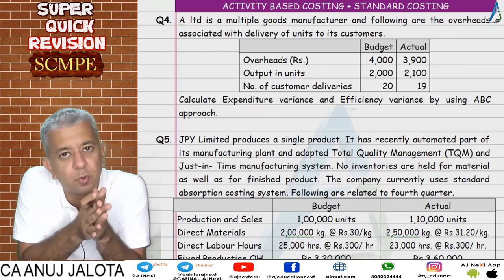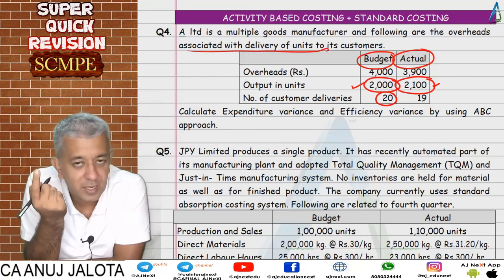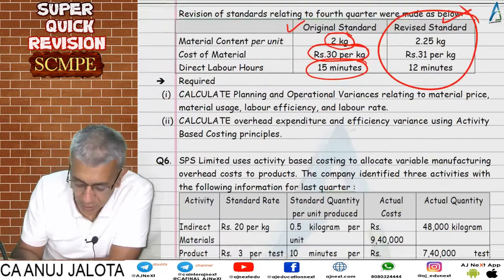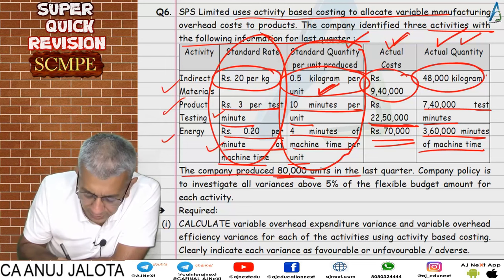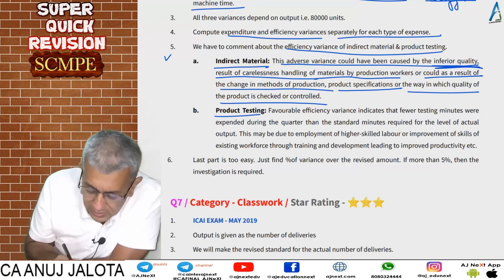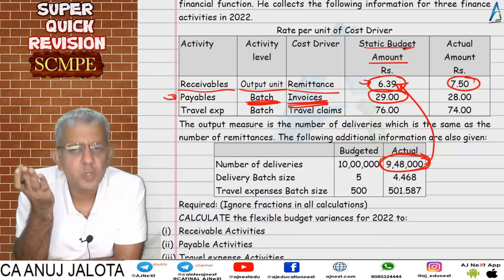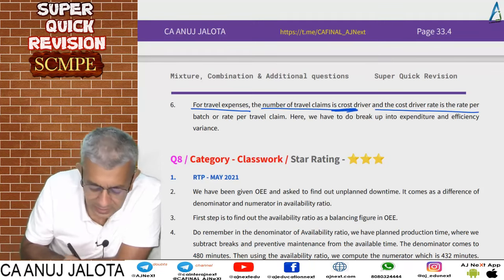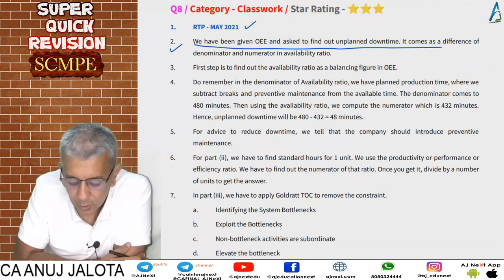CA Final || SCMPE || Super Quick Revision # 68 || Chapter 33 || Additional Questions || Q4 to Q8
1. Concept Builder
2. Classwork
3. Homework

Coverage
Chapter: Additional Questions
Questions: Q4 to Q8
Timeline:

Hours: 300 hours
Books: 5 books
Updates: Lifetime updates for any new additions.